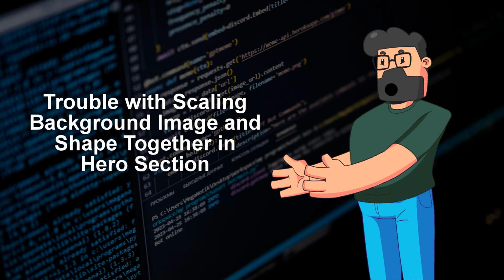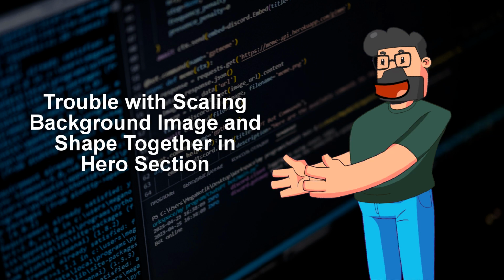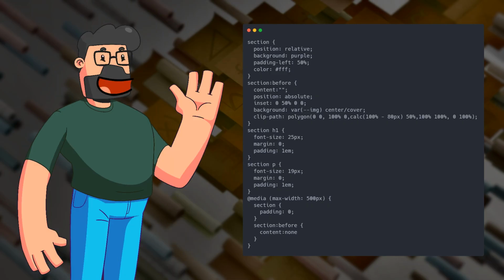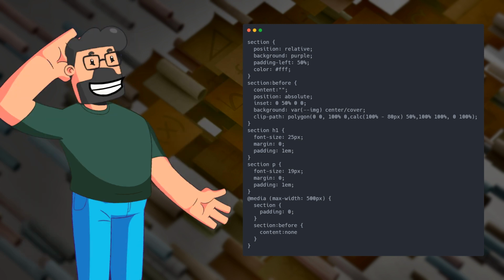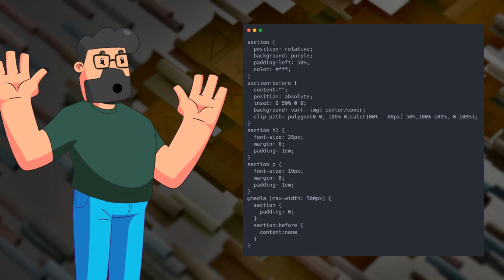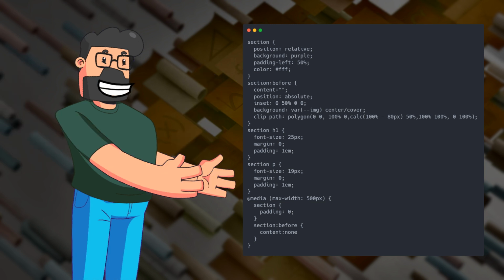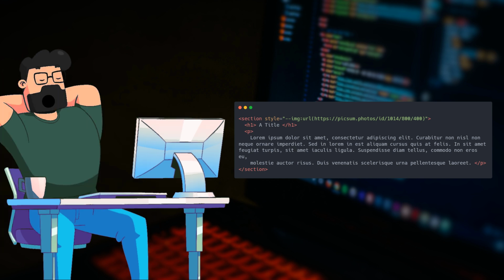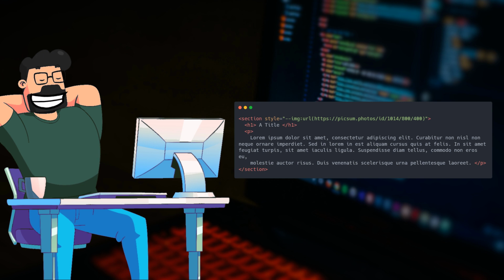Trouble with Scaling Background Image and Shape Together in Hero Section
Check out this simple and responsive implementation using CSS and HTML!

✅ VIDEO INFO:
00:00 - Explanation of the PROBLEM and its possible causes
00:42 - The best SOLUTION I have found or know

This solution would not have been possible without the contributions of users: Daniel and Temani Afif